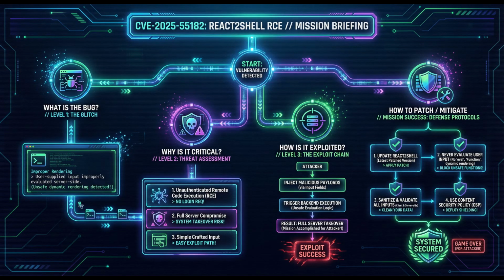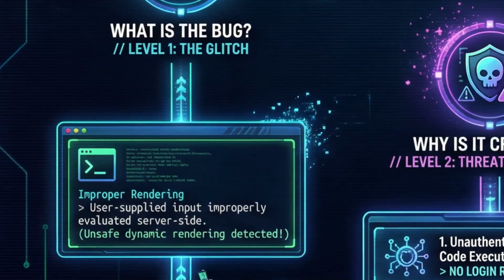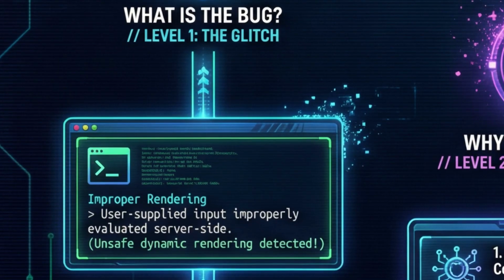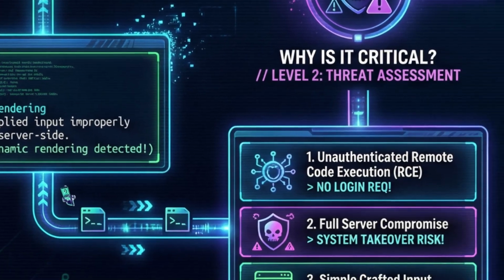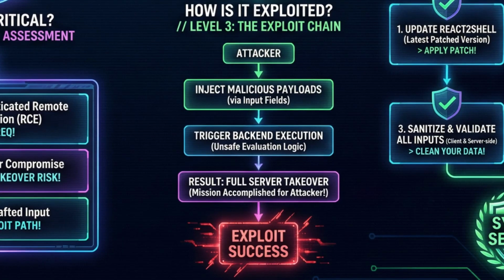React2Shell: CVE-2025-55182 - React's Worst RCE Vulnerability ⚠️ | Explanation & Exploitation 💻🌐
Hello, my Security Researchers & Bug Bounty Hunters. In this tutorial, I have explained as well as practically demonstrated, how an React's Critical RCE vulnerability with CVE-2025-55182 can be identified, analyzed, and exploited in a controlled and authorized lab environment for educational and defensive security purposes, A proper Recon to RCE procedure.
React Server Components (RSC) communicate with the client using the React Flight protocol. The client and server exchange serialized component data in incremental chunks, which are deserialized and reconstructed on the server. React2Shell abuses weaknesses in this serialization and deserialization process to achieve remote code execution. Understanding how attackers think is crucial for developers, DevOps engineers, and cybersecurity professionals to properly secure their systems.
This Video is explained in a Easy and gamified way to proper understanding and flow of the Vulnerability,

Points Covered:
✅ Overview of CVE-55182 (what is the bug, impact, risk)
✅ How the vulnerability works at a high level
✅ Exploitation flow explained step-by-step (ethically)
✅ Potential real-world impact if left unpatched
✅ Mitigation and security best practices

React2Shell is the common name for CVE-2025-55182, a critical remote code execution (RCE) vulnerability in React Server Components. It's a zero-day exploit that allows unauthenticated attackers to execute arbitrary code on vulnerable servers through a single crafted HTTP request, giving them full control over the server environment.
the React Flight Protocol deserializes data, allowing attackers to manipulate prototype chains and inject malicious code that gets executed during normal server-side rendering operations.

The primary mitigation is to update React2Shell vuln is to a patched version, At the core of the issue are React versions 19.0.0 through 19.2.0 and Next.js applications using the App Router are particularly exposed. Versions 16.0.0 through 16.0.6, as well as 15.x and early 16.x releases.

Fixed Versions:
19.2.1+ (React Server Components)
16.0.7+ (Next.js App Router)

Voiceover: Eleven Labs AI Voice (TTS) Generation 🔊

Thumbnail & Flow Diagram - Google Gemini: Nano Banana Pro, AI Image Generation 🖼️

Vulnerable Domain -Recon from FOFA Search engine and Scanned for RCE using Nuclei Template as a proper vulnerability assessment practice 👨🏻‍💻

System: Kali Linux 2025.4 Release with preinstalled penetration testing tools 🐧🌐

🔗 RESOURCES:
- react.dev/blog/2025/12/03/critical-security-vulnerability-in-react-server-components

Thanks for Watching the Content & If you found the tutorial useful, then hit the Like Button! and If you are new into this Channel, then Subscribe to join our KaizenSec Family! 👍🏻✅🤝

More interesting tutorials are on the way! 🔜